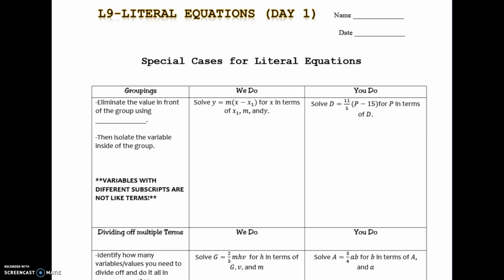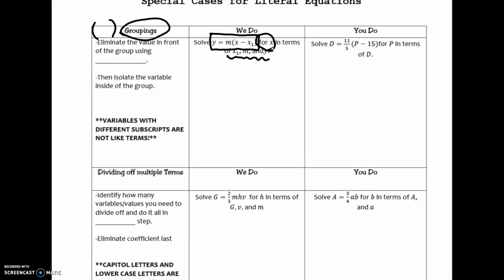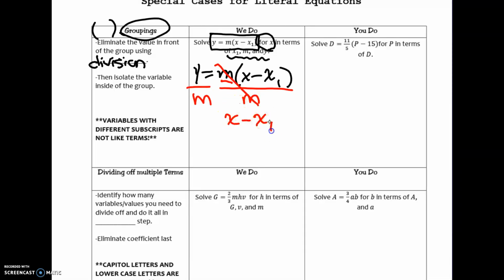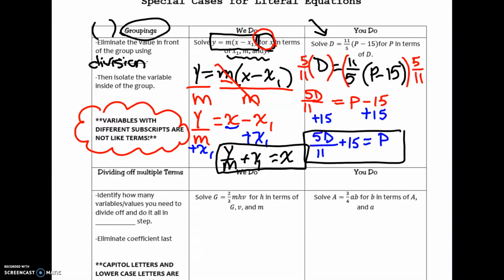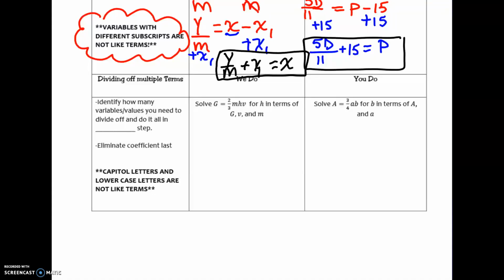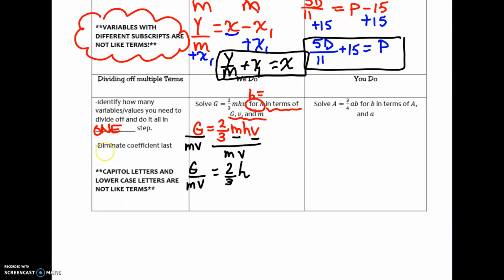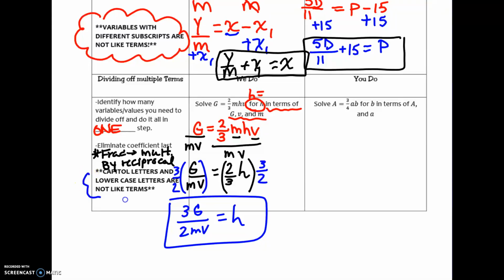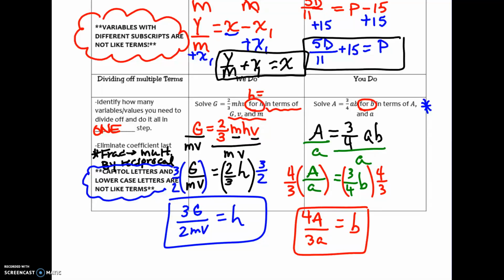Literal Equations Day 1